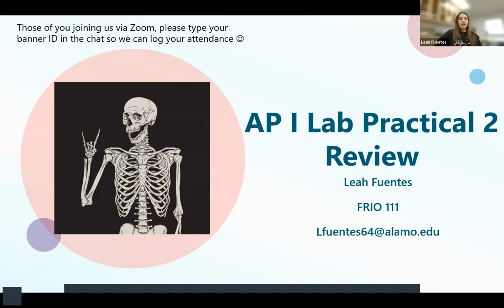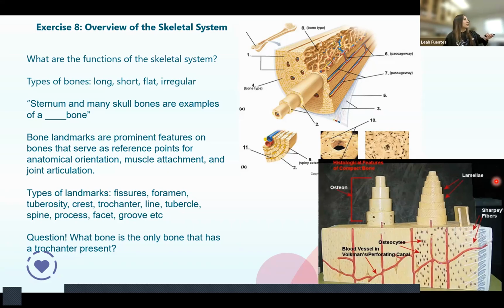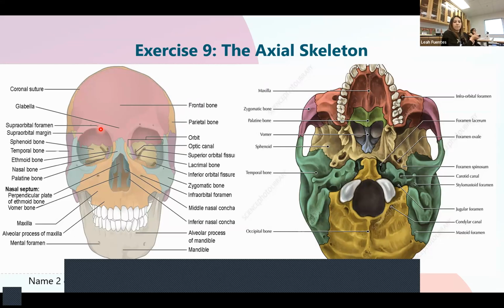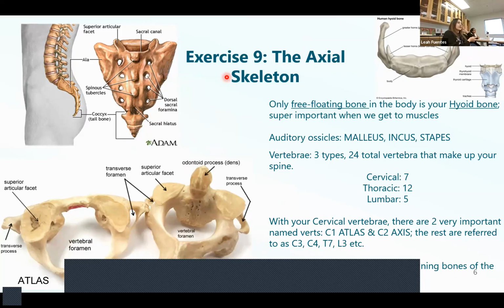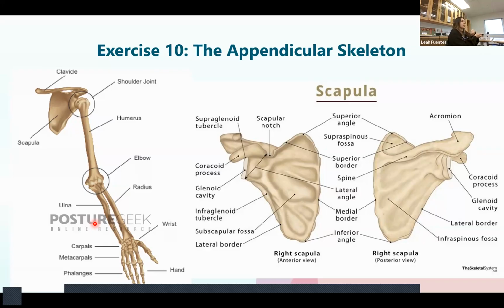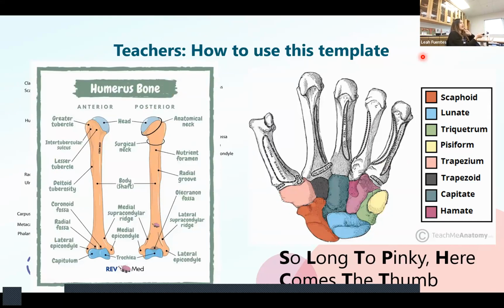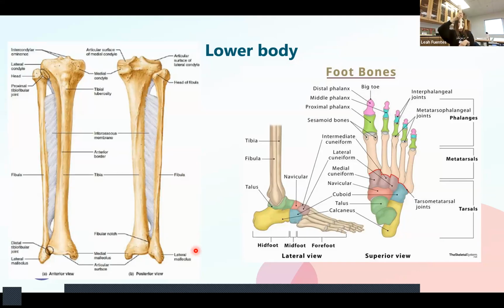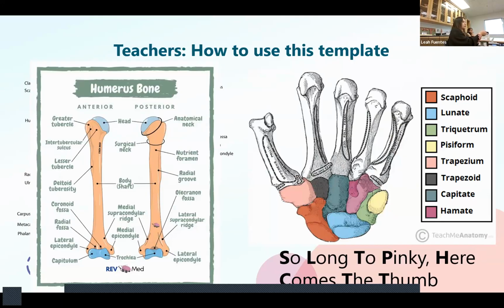PAC A&P I Lab Exam 2 Review - hosted by PAC Science Center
Integumentary System and Skeletal System